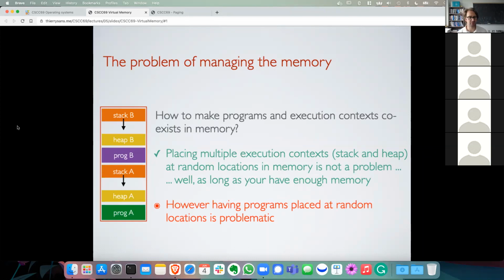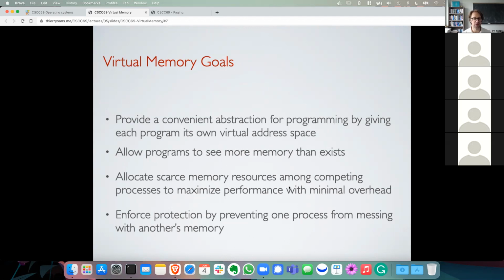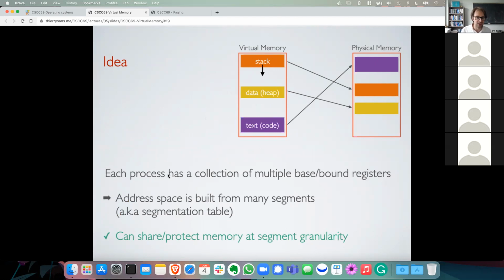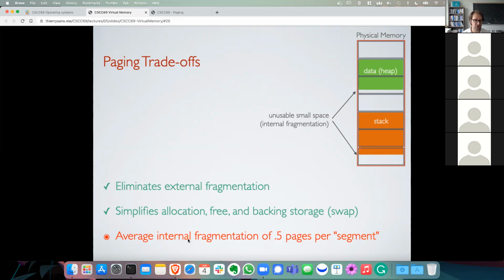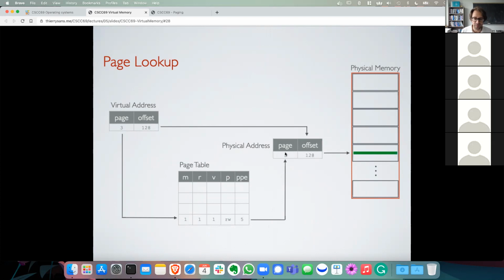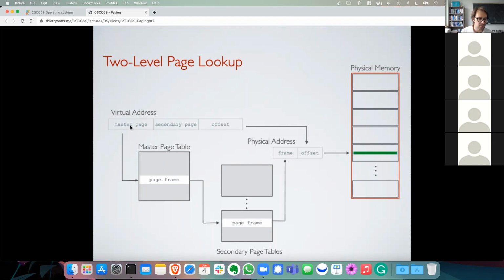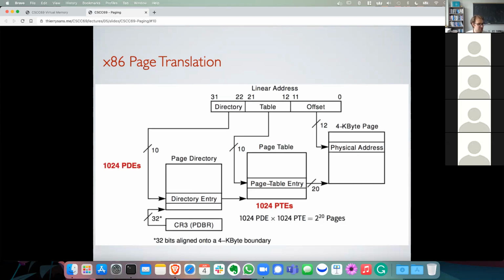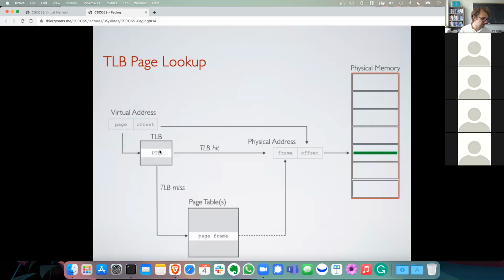C69 - Virtual Memory (week 5)